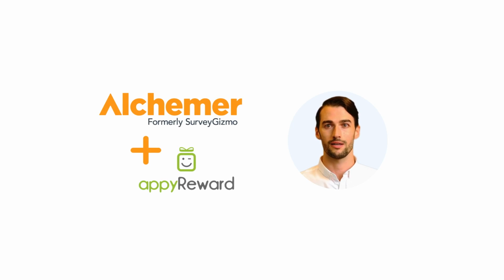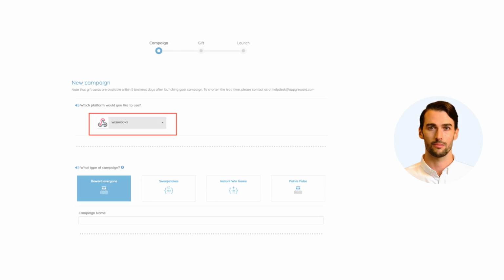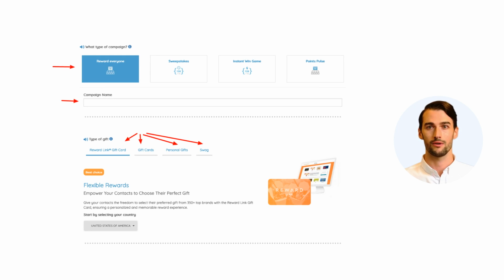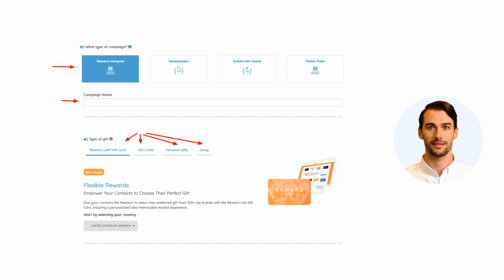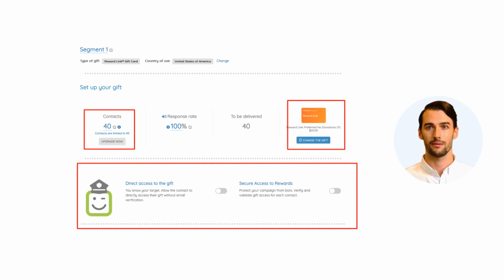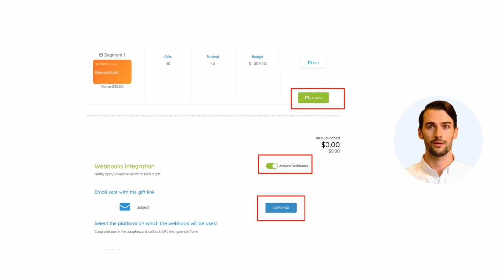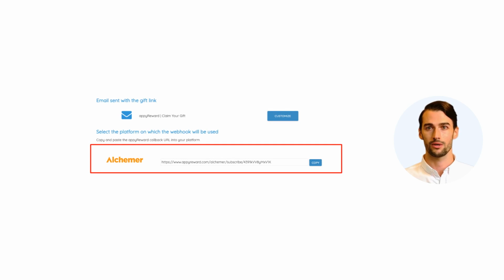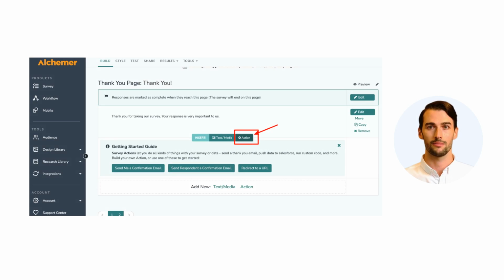Alchemer: How to Add Survey Incentives, Digital Gift Cards, and Tango Reward Link to your Survey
AUTOMATE REWARD DELIVERY WITH ALCHEMER

Welcome to "Automate Reward Delivery with Alchemer," your guide to simplifying and enhancing the process of rewarding survey participants and customers. In this guide, we'll show you how to make the process of rewarding your participants easier and more efficient while utilizing survey incentives, digital gift cards, and techniques to reward respondents. By using the Alchemer survey platform and appyReward, we'll help you automate the reward delivery process, making it simple and hassle-free.

00:09 Open appyRewad
00:16 Create your campaign
01:52 Set up your gift
01:04 Activate Webhooks
01:26 Copy the reward link